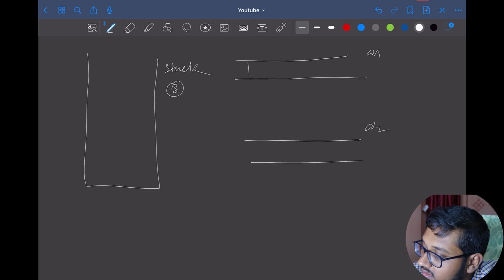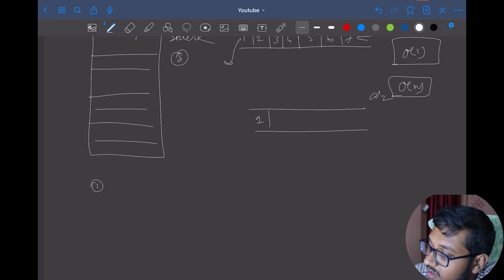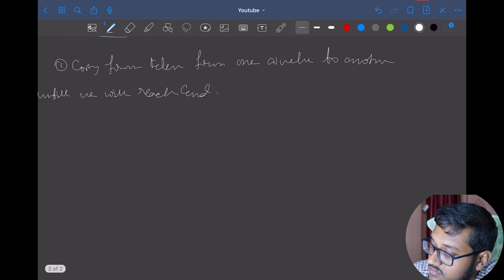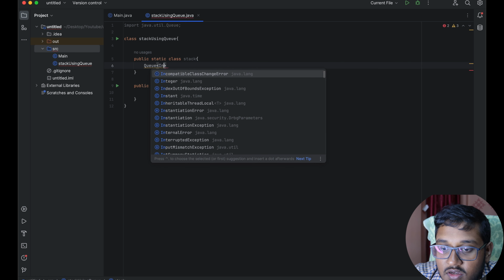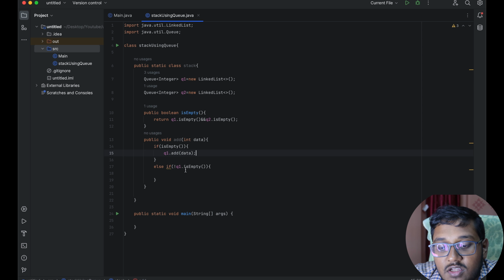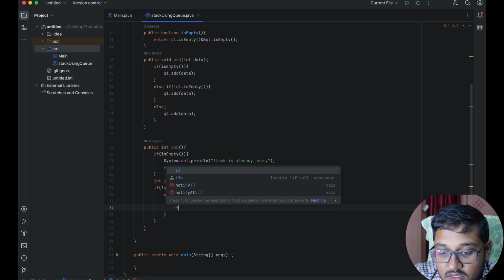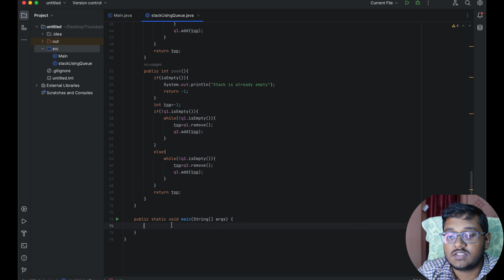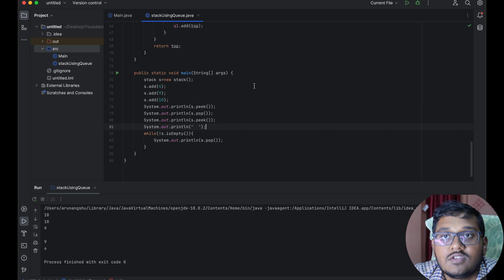stack using Queue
Welcome to my YouTube video! In this tutorial, we'll explore an efficient implementation of a stack using two queues.

Stacks are fundamental data structures that follow the Last-In-First-Out (LIFO) principle, where the most recently added element is the first one to be removed. Traditionally, stacks are implemented using arrays or linked lists, but in this video, we'll demonstrate an alternative approach using queues.

By leveraging two queues intelligently, we can mimic the behavior of a stack efficiently. We'll delve into the details of how the push and pop operations are implemented and discuss the time and space complexities involved.

Throughout the video, we'll provide clear explanations and code examples in a step-by-step manner. Whether you're a beginner or an experienced programmer, this tutorial will help you understand the underlying concepts and master this unique implementation of a stack.